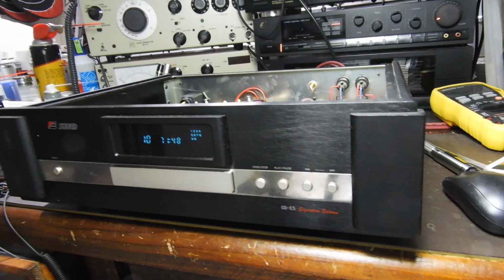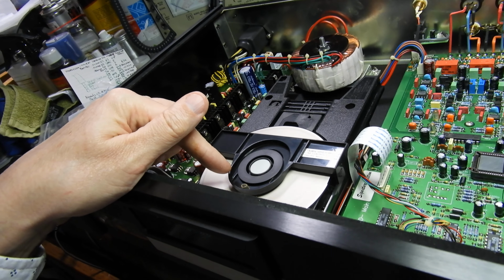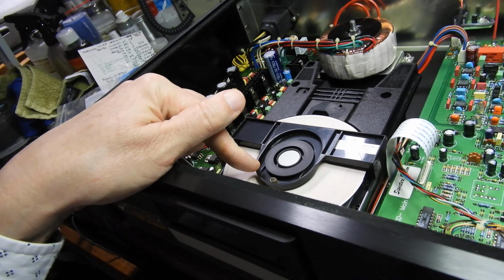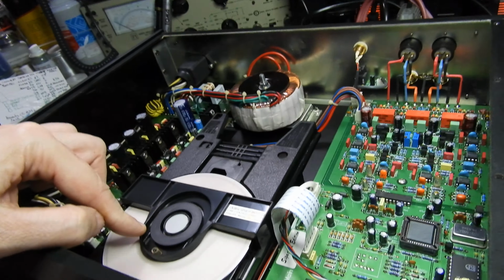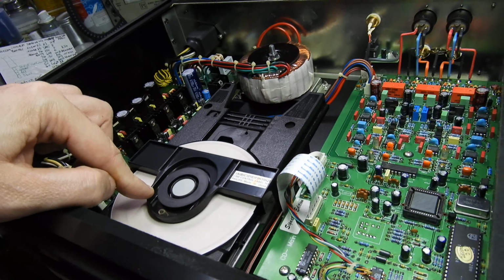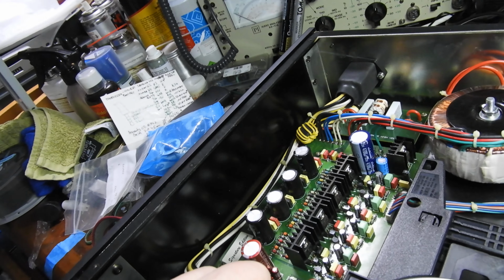EastSound CD-E5 Signature. It looks like exceptionally good player using top components.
I purchased this EASTSOUND CD-E5 because it looked like it can be a top machine. And it is. It uses Cirrus Logic CS4390-KP DAC chip and a Philips VAM1202, both of which are only found in very esoteric units.
On arrival it made a lot of noise as you can here on the video. This was due to all 3 bolts holding the mechanism being loose. After re-tightening them the player now works OK but still makes some mechanical noise. So I will have to take it apart and see what is going on there. Certainly looks like a top player and I am really curious what it is going to sound like. Engineering is very good all around.